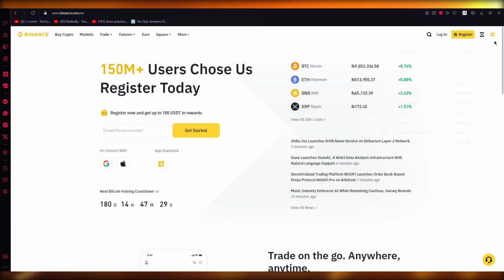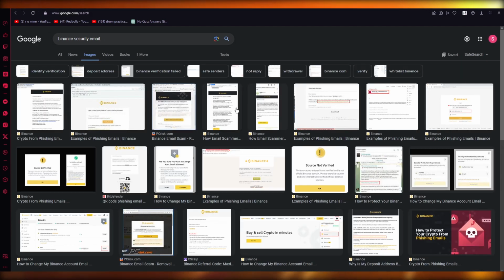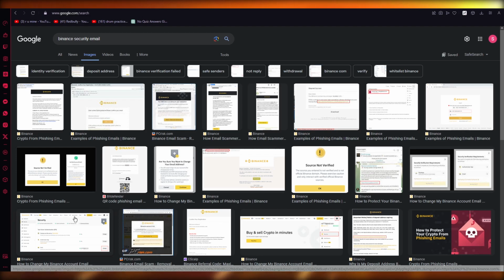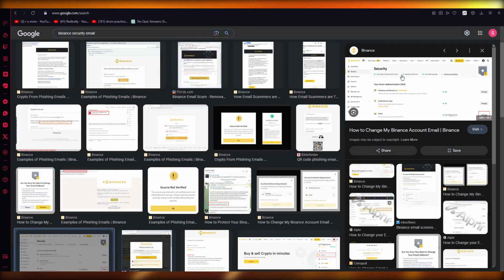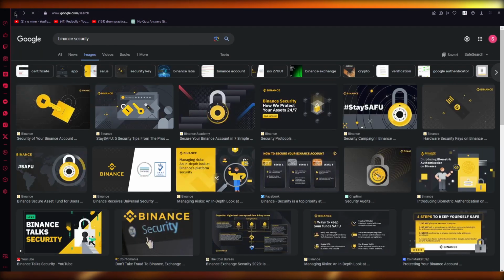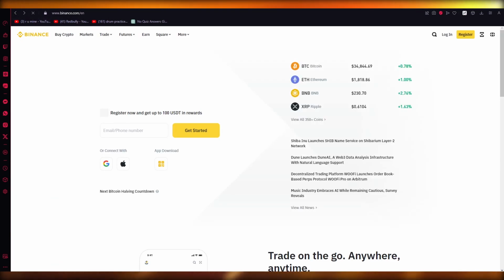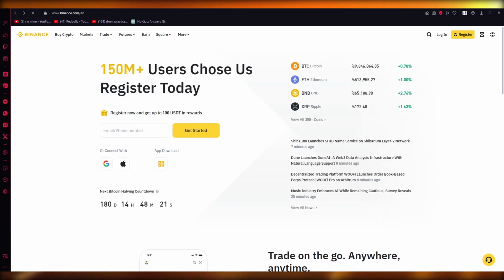How to Change Email on Binance (2024) Step by Step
Changing your email on Binance is a simple and straightforward process that can be completed in just a few steps. First, log into your Binance account and click on the "Account" icon in the top right corner. From there, select "Settings" and then "Security." Next, click on "Email" and then "Change Email."

Once you have done so, click on the "Verify" button to receive a verification code via email. Enter the code and click on "Submit" to complete the process. Your email on Binance will now be updated. It is important to keep your email up to date to ensure the security of your account.